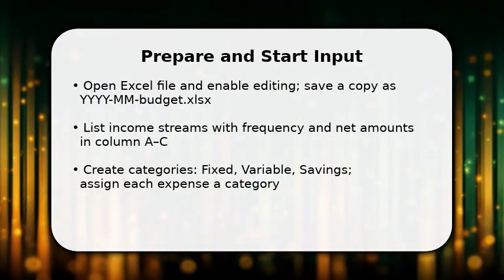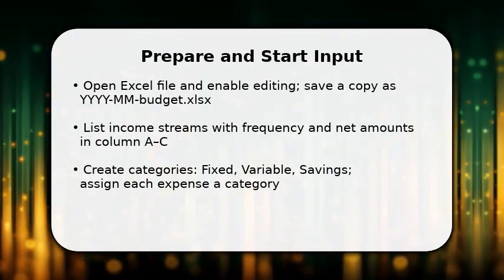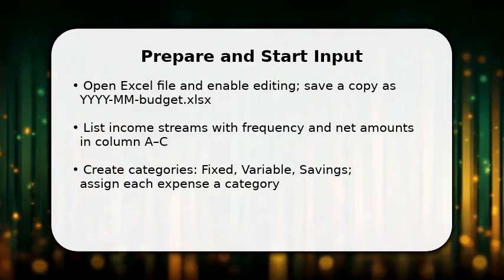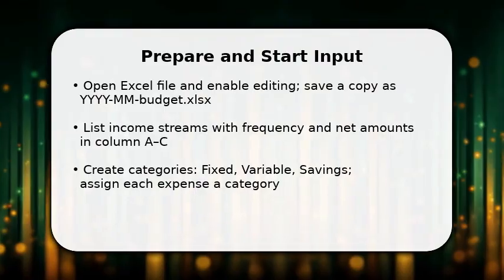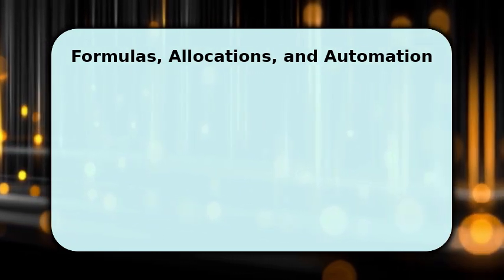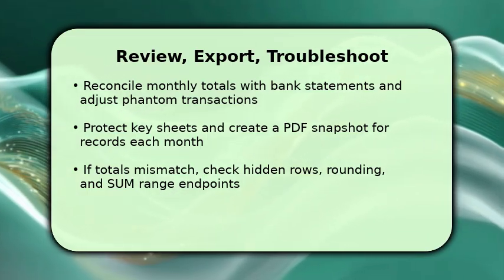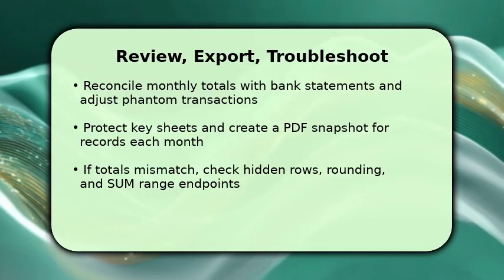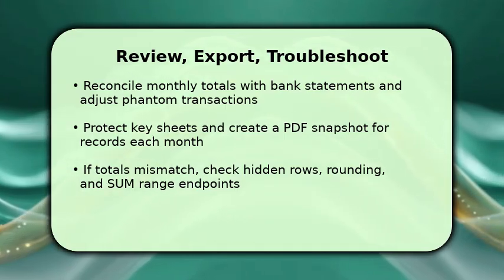How to Use Money Management Excel Sheet - Step by Step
Learn the art of money management using an Excel sheet in this step-by-step guide. Discover how to track your finances, create a budget plan, and monitor expenses effectively with our easy tutorial.